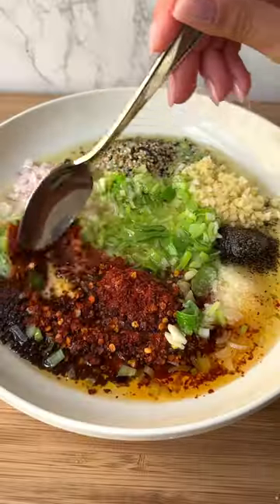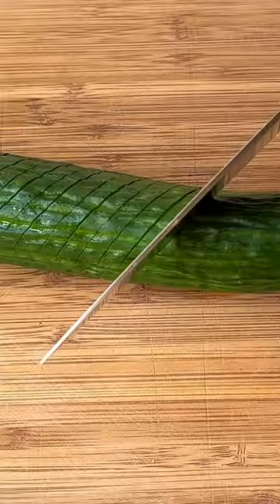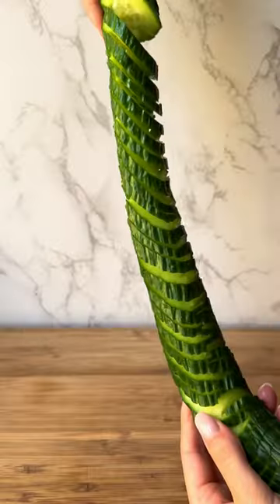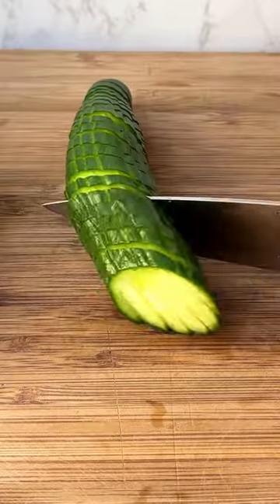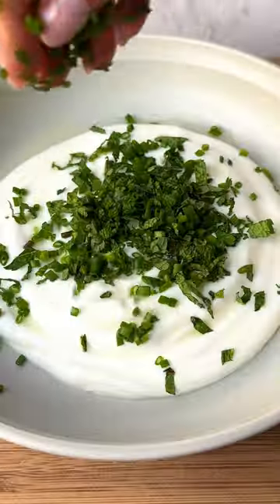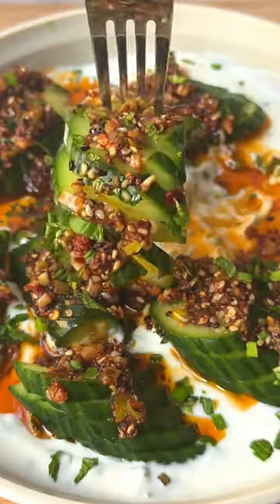I wanted to get creative with using my homemade chili crisp